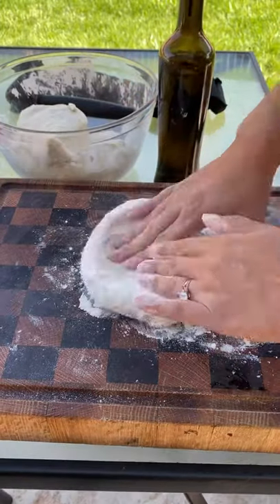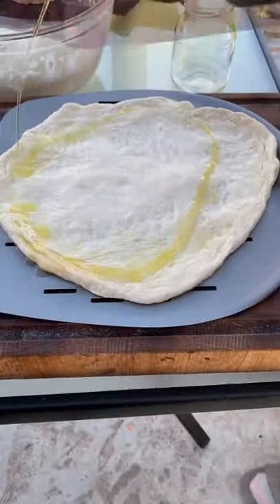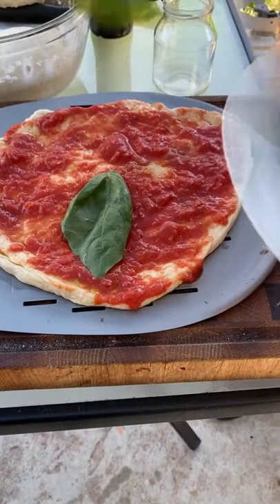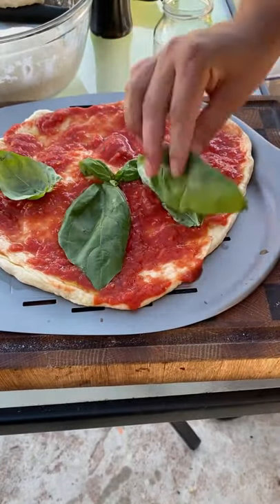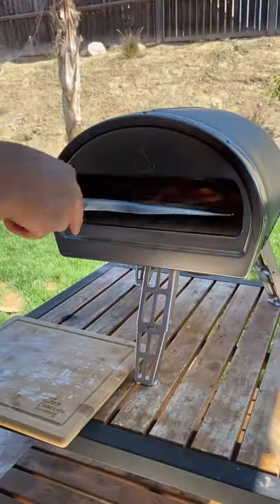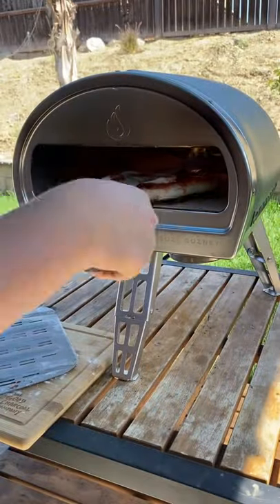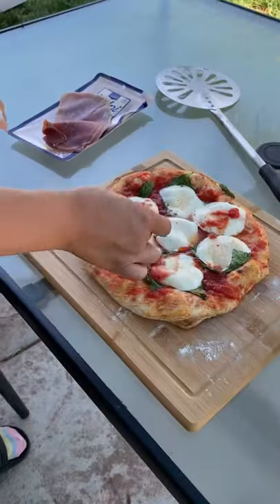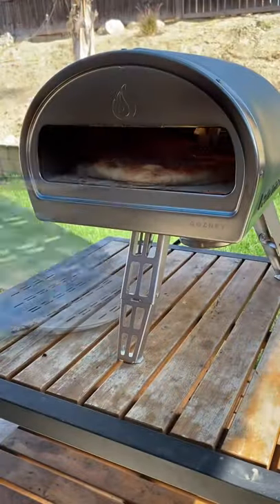Pizza on the gozney roccbox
Pizza on the @gozney roccbox. Who’s in?
My wife threw down on this one. Very simple ingredients and came out absolutely fantastic.
Topped with mozzarella cheese, @centofinefoods San Marzano tomato sauce, basil and prosciutto.
Took only about 1 min to cook. Rotate after 30 seconds, takes 1 min total.
Dough ingredients credit 👉 @allrecipes

* 1 (.25 ounce) package active dry yeast
* 1 teaspoon white sugar
* 1 cup warm water (110 degrees F/45 degrees C)
* 2 ½ cups bread flour 2 tablespoons olive1 teaspoon salt